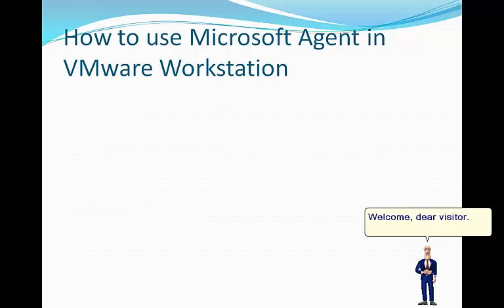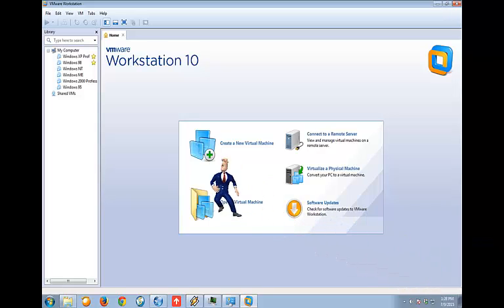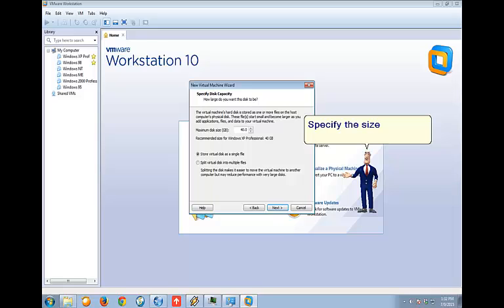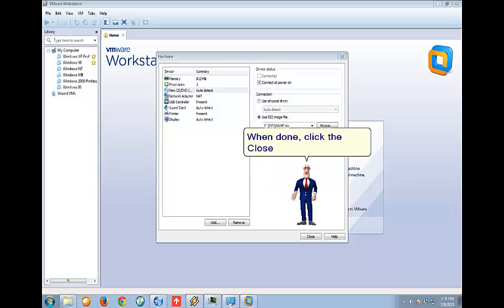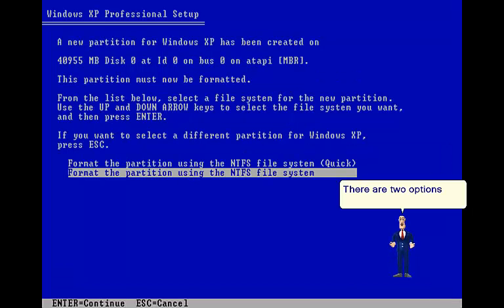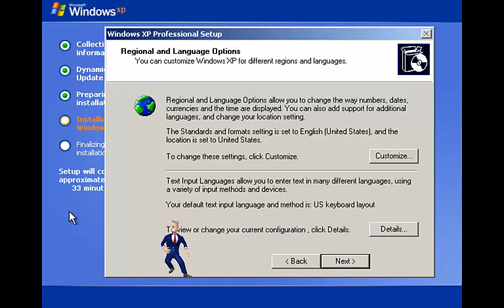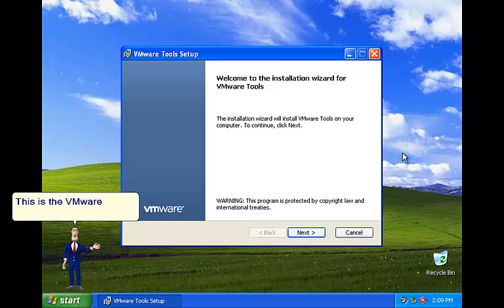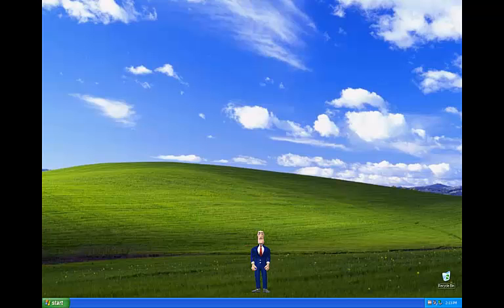TUTORIAL - How to use Microsoft Agent in VMware Workstation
In this tutorial, Windows XP will be installed in virtual machine using VMware Workstation. After that, you will be able to use Microsoft Agent in Windows XP, download animated characters and text-to-speech engines from the Internet, install script editors like MASH or Vox Proxy, search for files and folders using the Search Companion, and more.